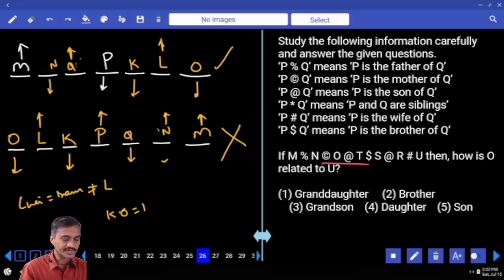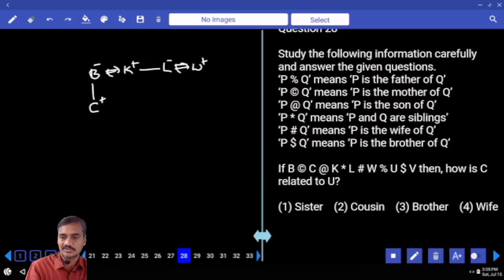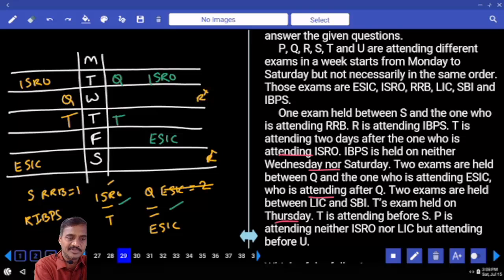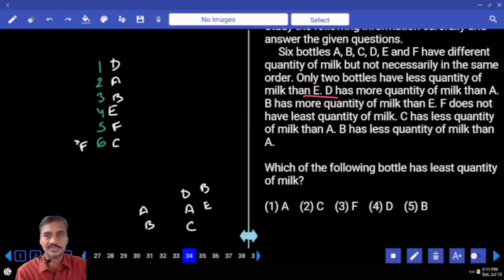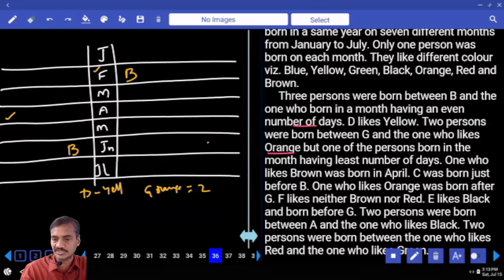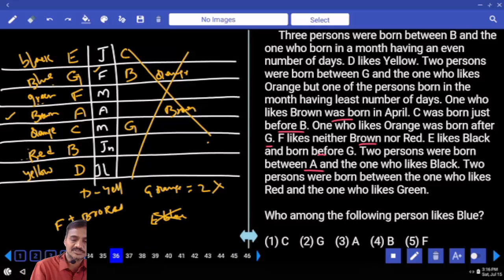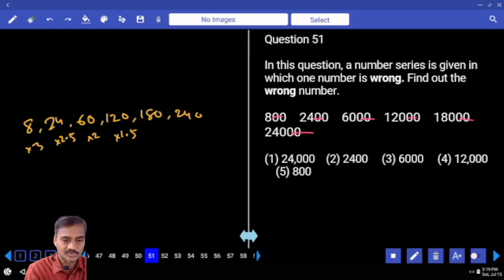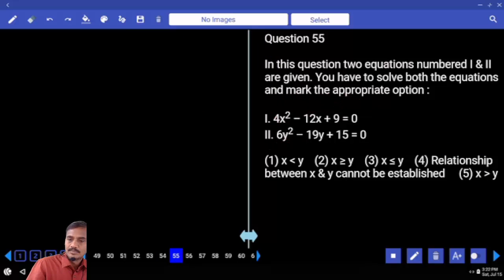IBPS RRB PO PRELIMS MOCK TEST NO-84 | REASONING PRACTICE SET WITH IMPORTANT QUESTIONS